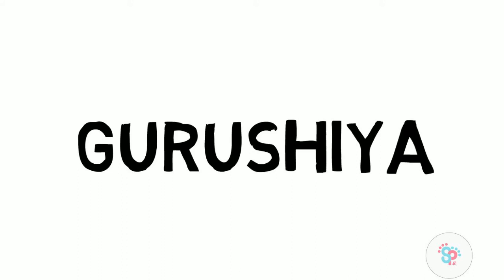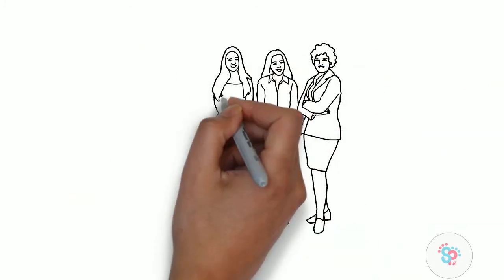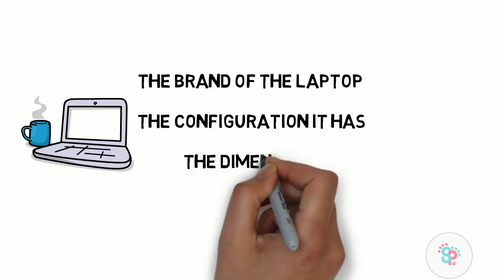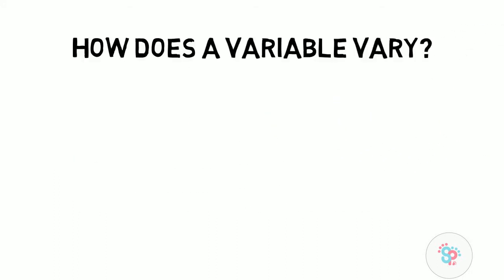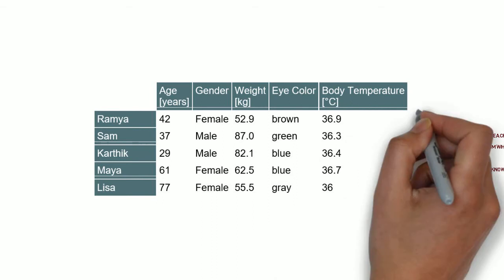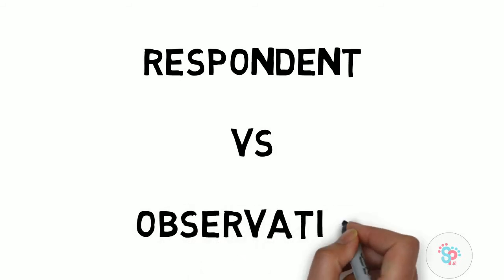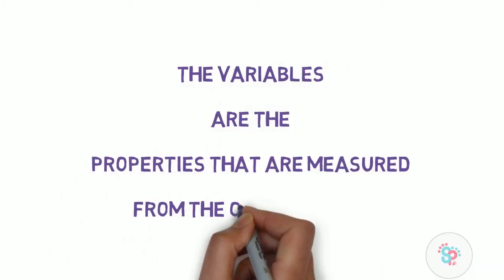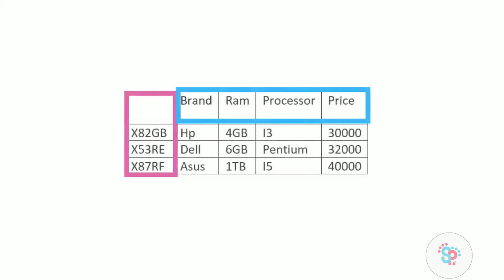VARIABLES IN STATISTICS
This video gives you a complete understanding about variables and observation in statistics, and both variable and observations are contrasted.

Okay, then What is a variable?
“A variable is a named unit that varies”. I repeat “a variable is a named unit that varies”. Is that clear? Okay, then What does the named unit express?
“The named unit expresses the characteristic or attribute of an individual, object or an element”.
And the characteristic or attribute of an object in sense
Mmm, let’s take laptop as an object for this example.
The characteristics of a laptop may be the brand of the laptop, the configuration it has, the dimensions, the processor it has, other features and things like that.
This is what the characteristic or attribute mean! And as I said before “the variable expresses the characteristic or attribute of an individual, object or element”, I repeat, “the variable expresses the characteristic or attribute of an individual, object or element” I hope you understood.
Then the next question would be based on how, “how does variable vary? According which does it vary”? etc. and answer to these questions are the variable varies according to the observations in the study.
Observation in sense
Each thing or person from which we collect data is known as observation. I repeat, each thing or person from which we collect data is known to be an observation.
Have a look at this data. Here, we can see the physical characteristics of five individuals that is the age, gender weight, eye color, body temparture isn’t it? The observation here is nothing but the persons from whom we collect data, ramya is an observation, sam is an observation likewise karthik, maya, lisa are observaitons of this data. Some genius among the listeners may have a question that then what’s the difference between respondent and observation. Respondent can only be a person, only a person can respond to your questions, but observation can also be an object or an element. That’s the difference between the respondent and observation. Okay, back to the point, these are known as observations and what are variables, the variables are the properties that are measured from the observations. I repeat, the variables are the properties that are measured from the observations such as age, gender, weight, eye color and body temperature.
I hope that it is clear to everyone!!!
And as I said before, the observation need not always be an person, it can also be an element or an object. Please, look at this data, the data contains the details of laptop and it’s features okay, and the observation here is nothing but the name of the laptop, that is the “X82GB, X53RE, X87RF” these are the observations and the variables are nothing but the “brand of the laptop, the ram it has, the processor it has and the price of the laptop” these are the variables. And When we store data in a spreadsheet or database, each row each row corresponds to a single observation and each column is a variable there. I hope that you people understood it clearly!! If so comment in the comment section, and we have come to the end of the video, Please do subscribe and hit the bell icon so that you will be notified whenever I upload a video and THANKS FOR WATCHING!!!